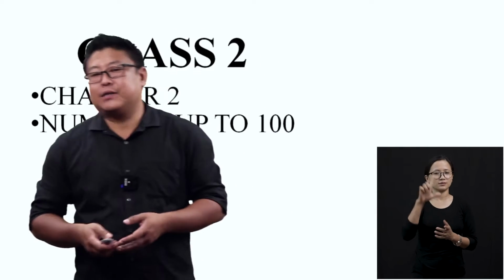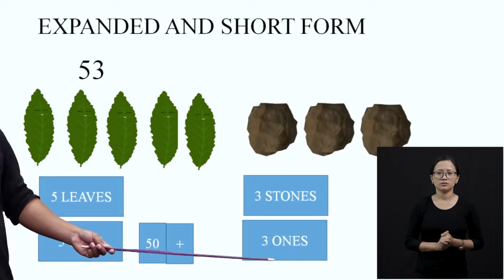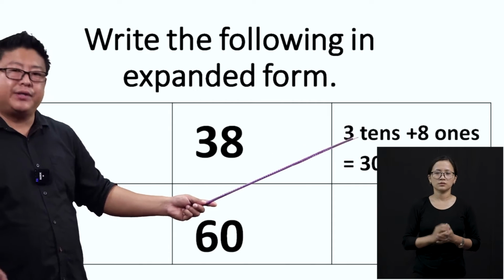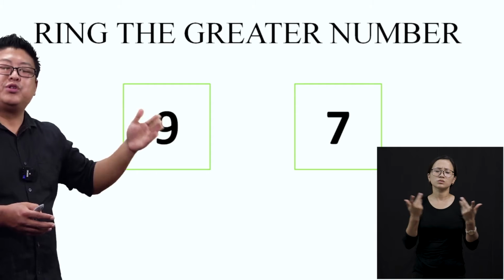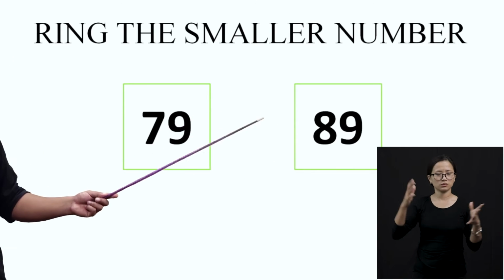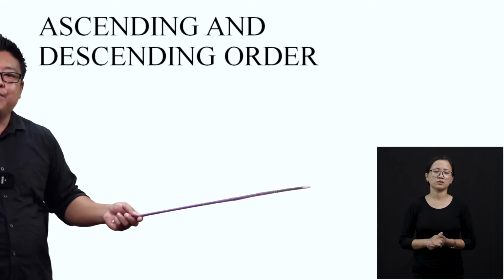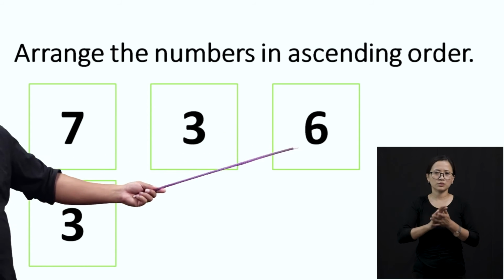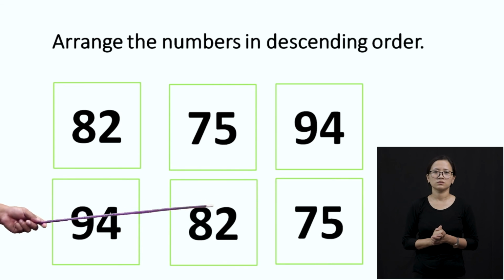Class 2 Maths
Chapter 2
Topic: Cont. Numbers Upto 100